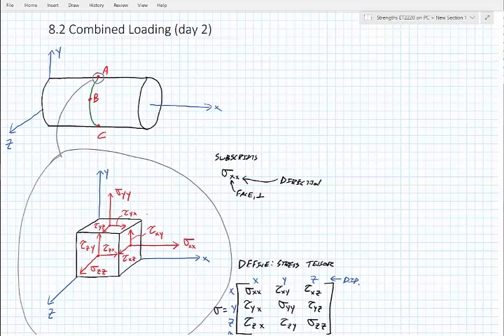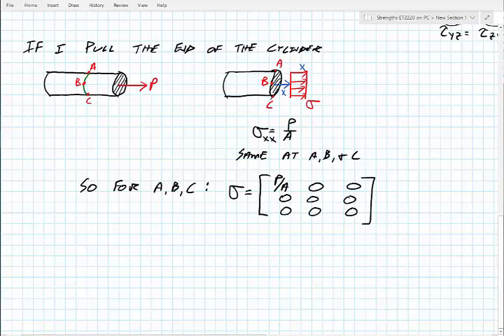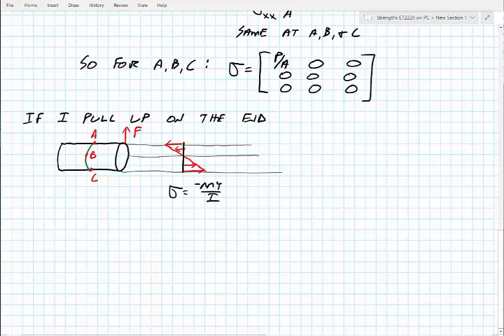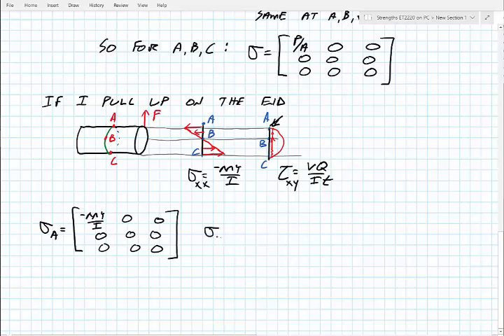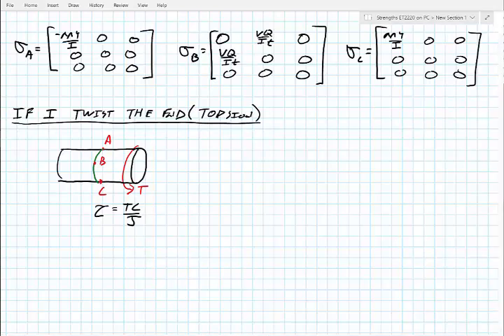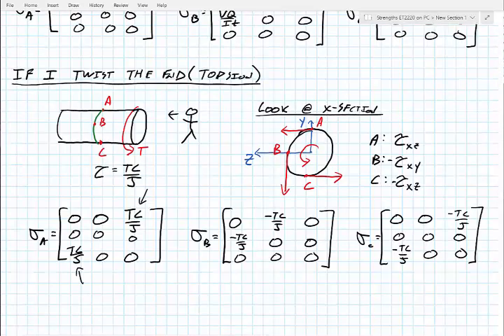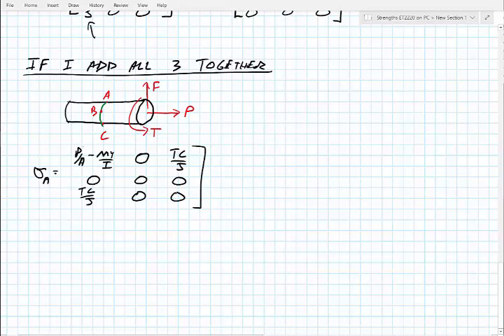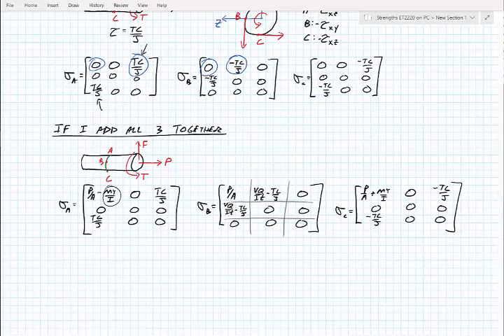Combined Loading day 2 part 2